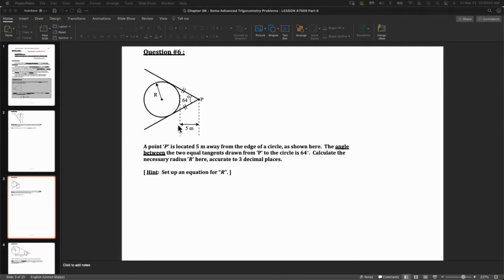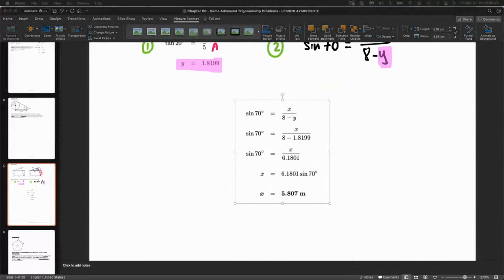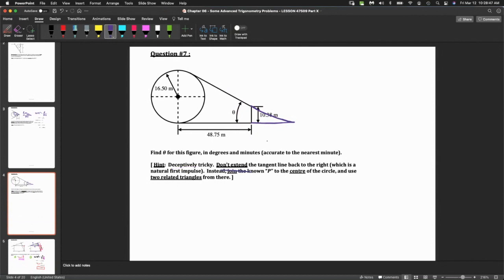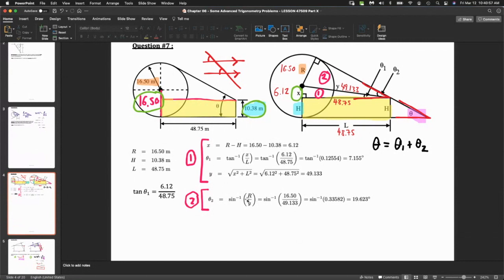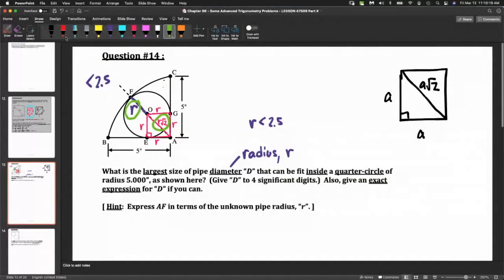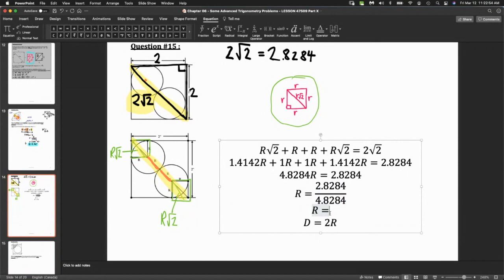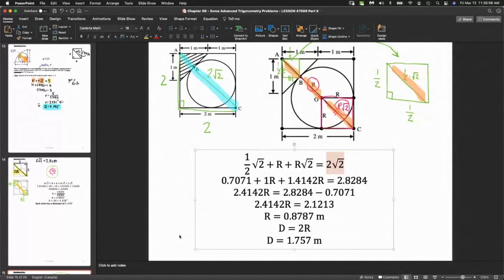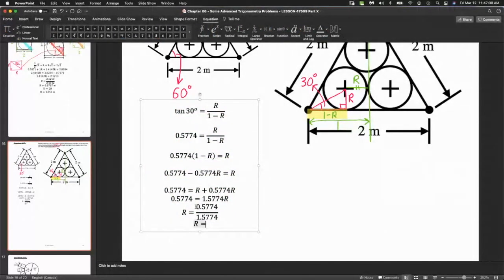Math1146 | Chapter 6 | Part 2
Advanced trigonometry problems, part 2.